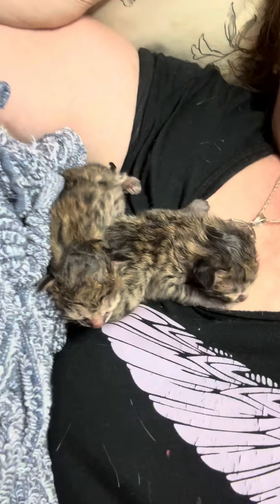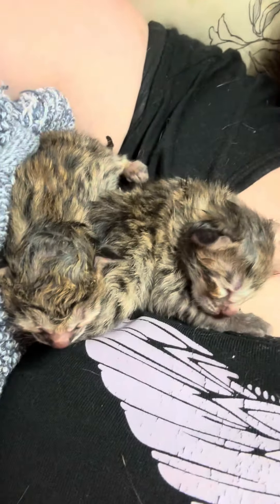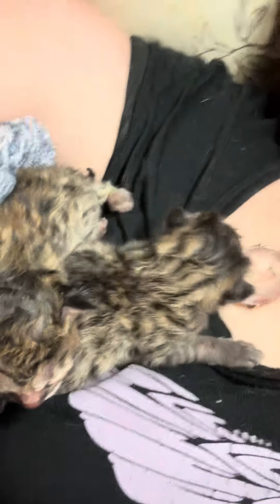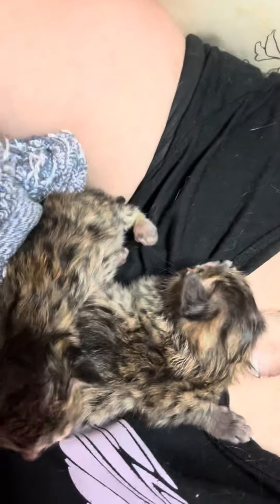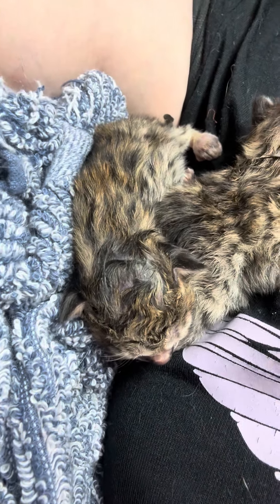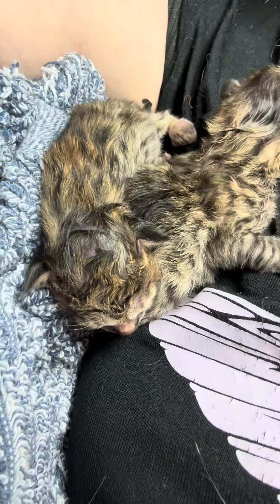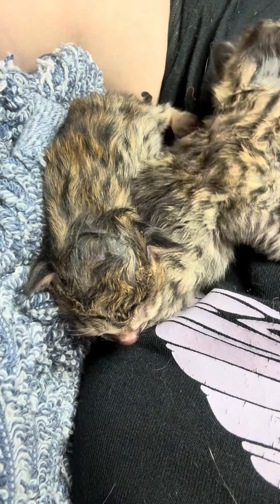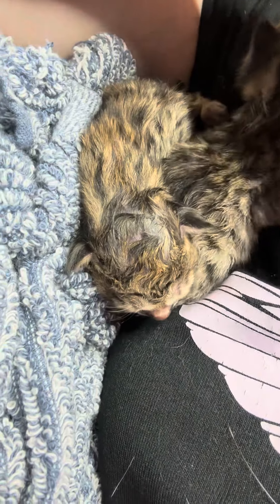Savannha Sabertooth Toy babies born two of them